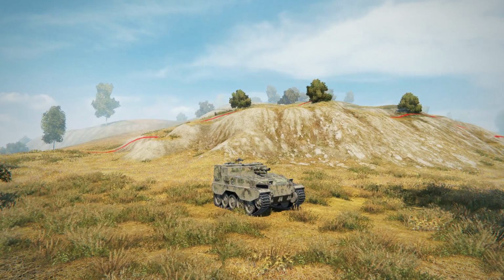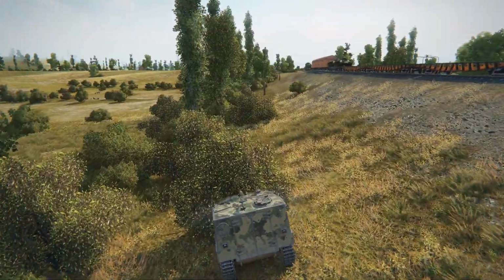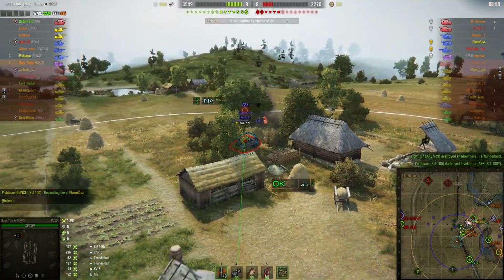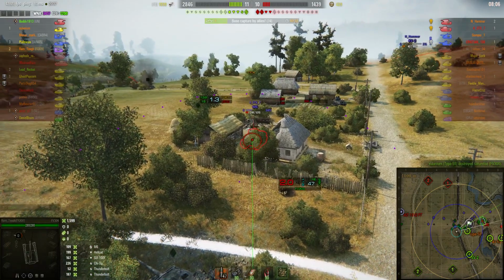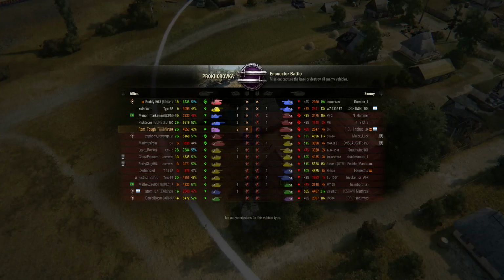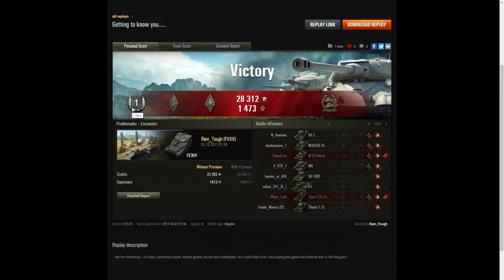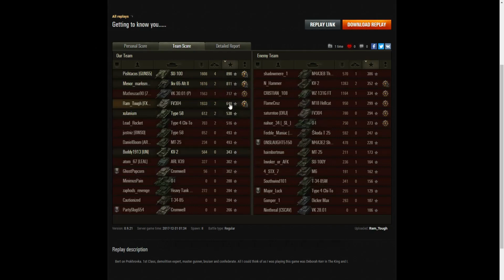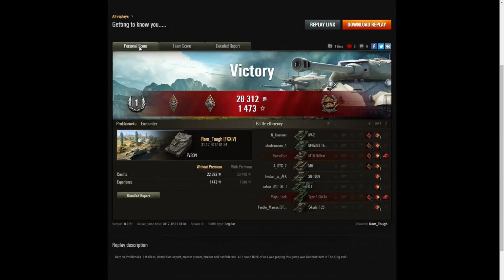FV304 - Confederate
This replay is from 31 December 2017 on Prokhorovka. The player, Ram_Tough in the FV304 was awarded a Confederate.